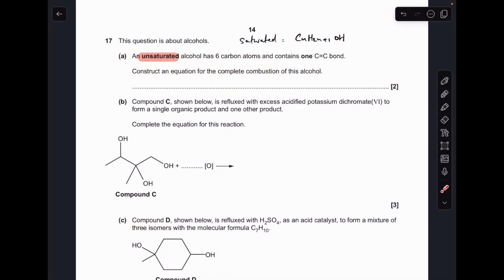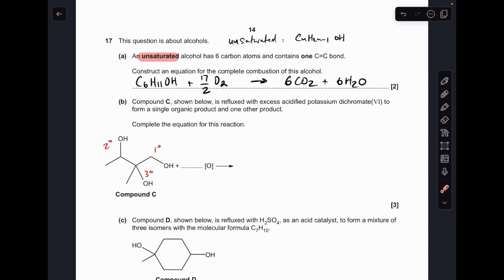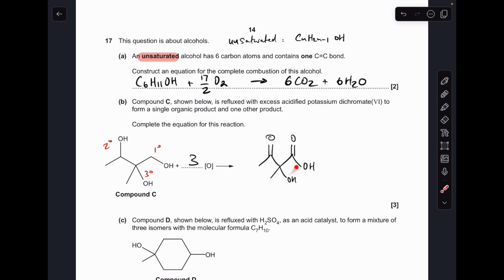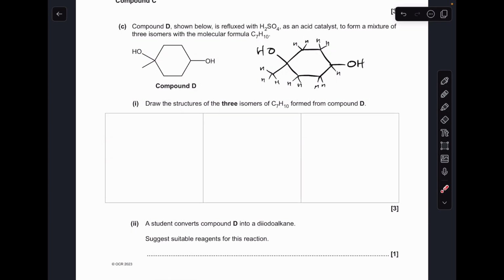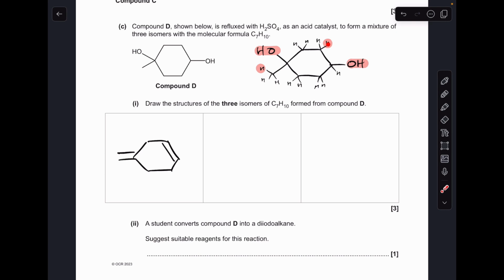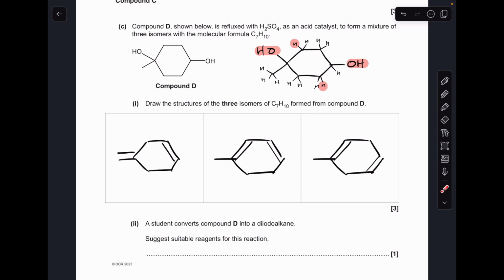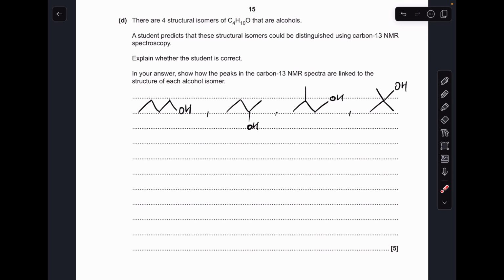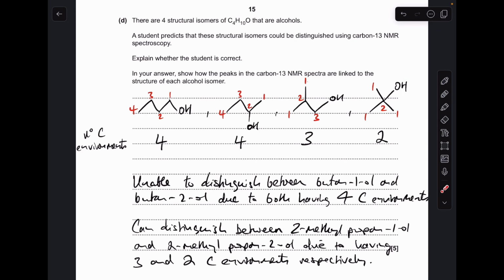A LEVEL CHEMISTRY EXAM QUESTION WALKTHROUGH - ALCOHOLS 3